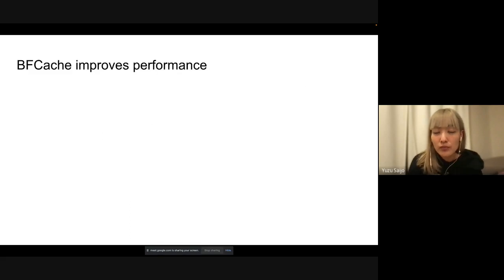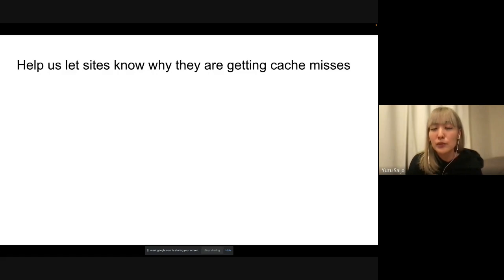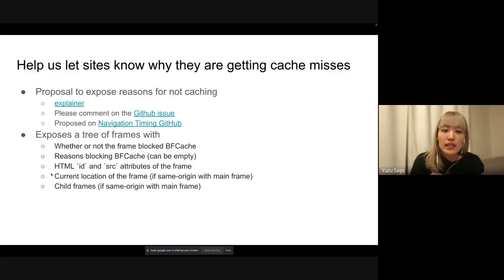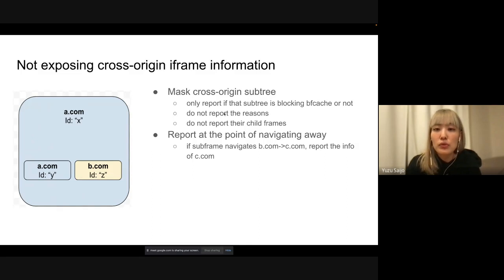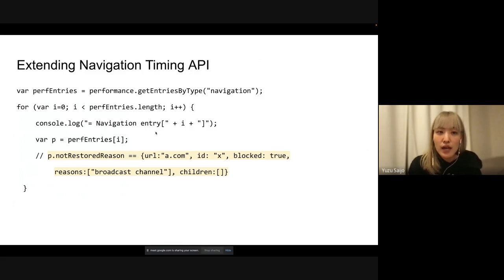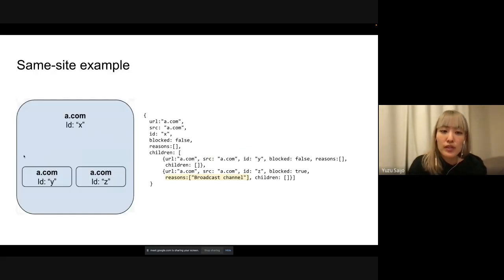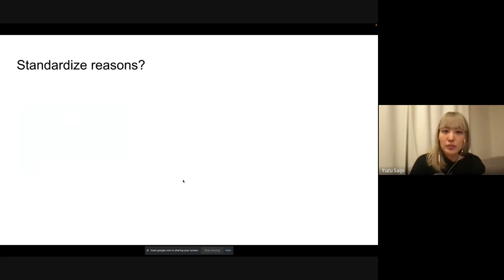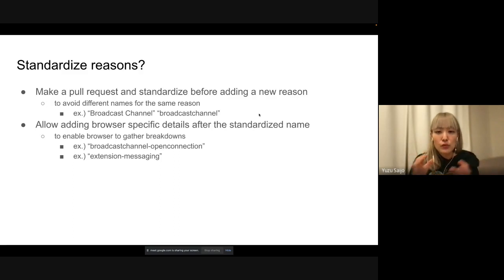WebPerfWG call 2022 03 31 - BFCache NotRestoredReasons